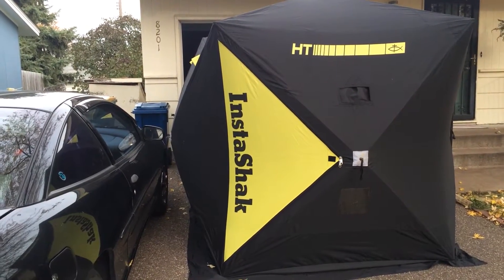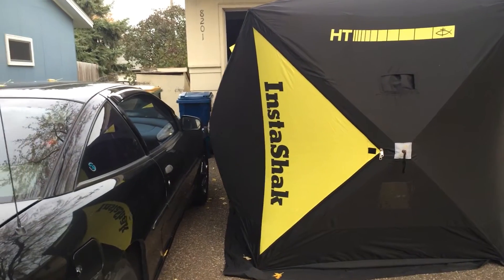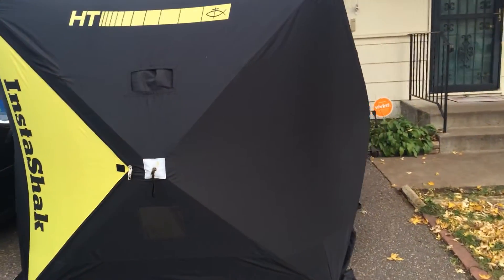HT Instashak 6x12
Getting it all ready for ice season and some new videos!